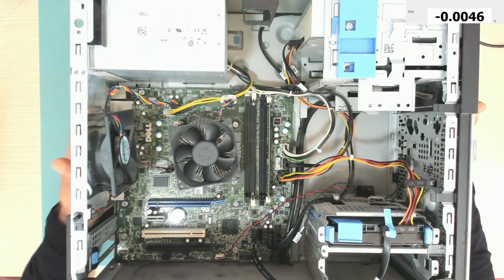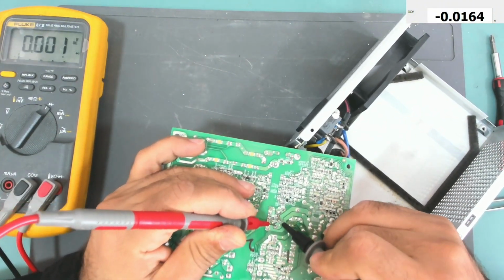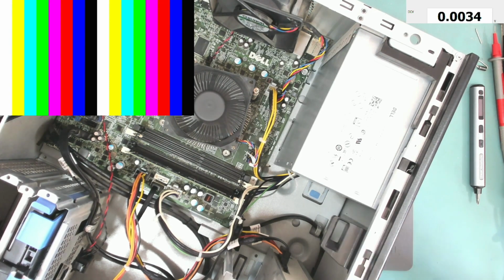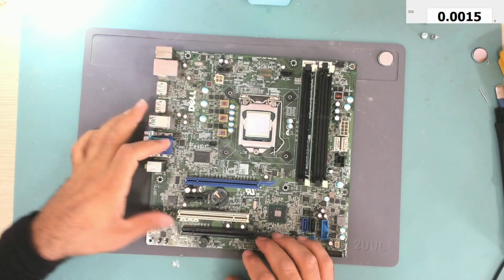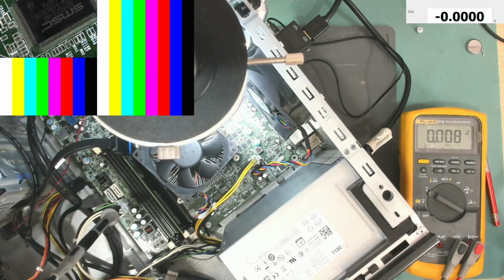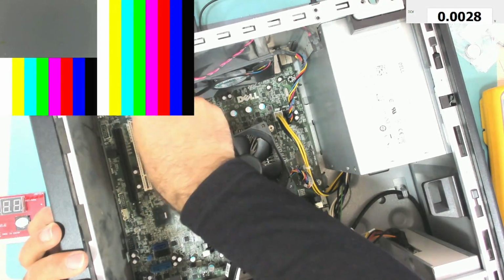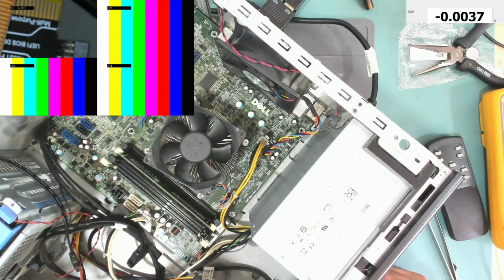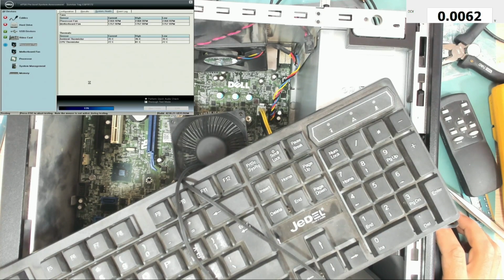Dell Optiplex 9020 No Power No Display repair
My workshop tools

AwithZ UF20A Spot Welder

Uni-t UT61E+ Multimeter

MESR100 ESR Meter

Fnirsi DSO and Transistor Tester

Fnersi HRM10 Internal Battery Resistance tester

Bob Parker Digital Ring Tester

Curve tracer
Uni-t ut208b Clamp Meter

TO2 Optocoupler Tester

DL24P Load tester

KWS-2301C USB C tester

KM003 ChargerLab USB C tester

Proster LCR Meter

Solder sucker

Pro'sKit Soolder Sucker

Grinding Pen

Soder Wick

Rosin Flux

Plastic welder

GVM H3 Soldering Station

Worx WX242 Electric Screw Driver

Arrowmax Screw Driver

Wanptek 30v 10A power supply

Hantek DSO2D5 Oscilloscope

BEST BST-863 Hot Air Station

Mechanic XW6 138° solder wire

Wireless Desktop charger 8 ports

Mechanic 6 Ports charger

90mm BGA Reballing Station